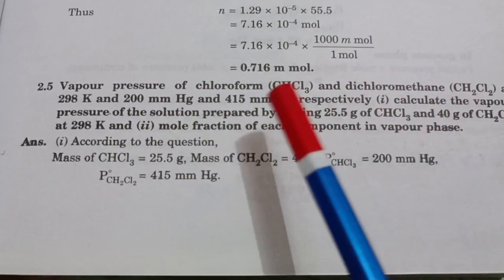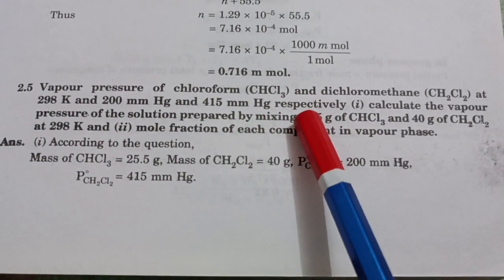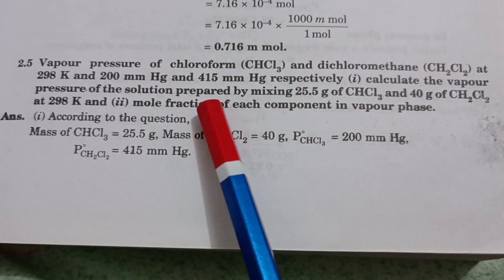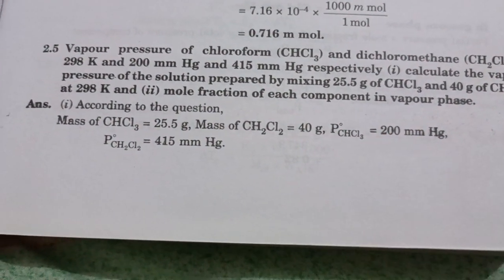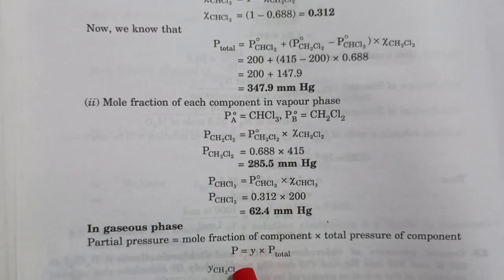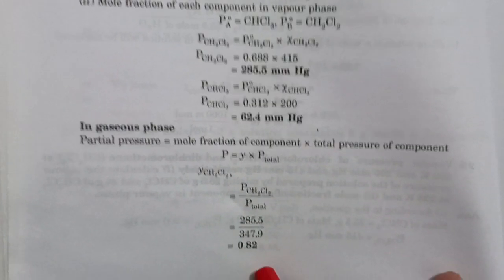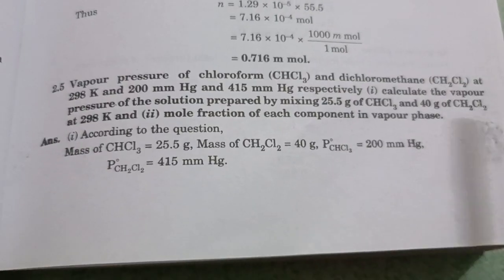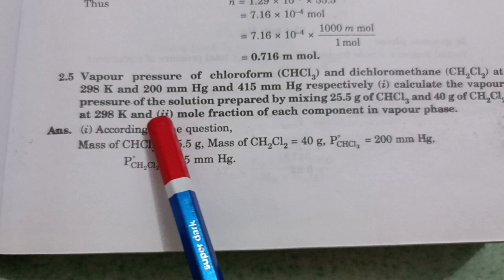solve for mole fraction in vapour phase